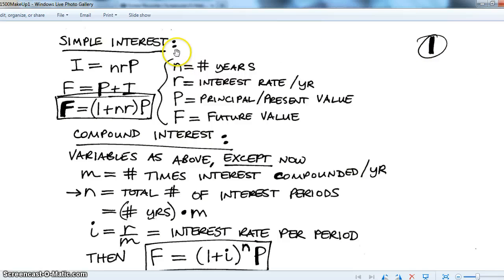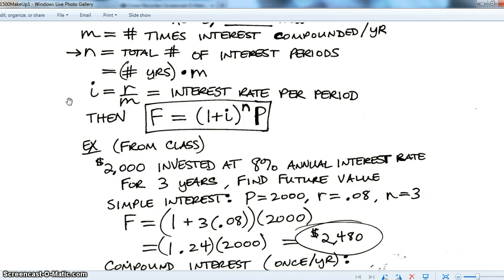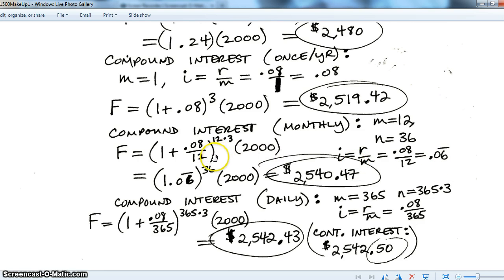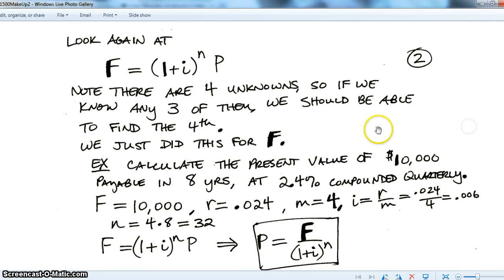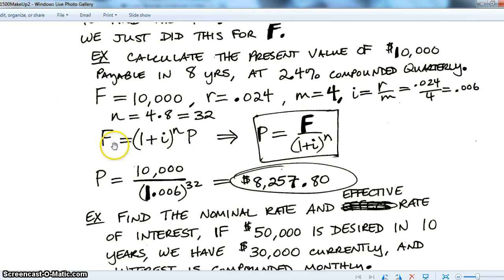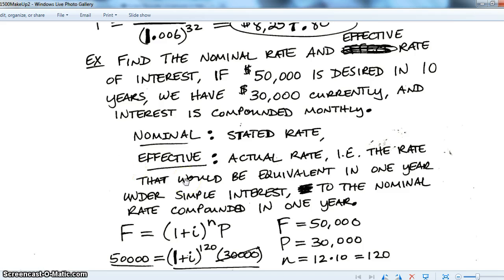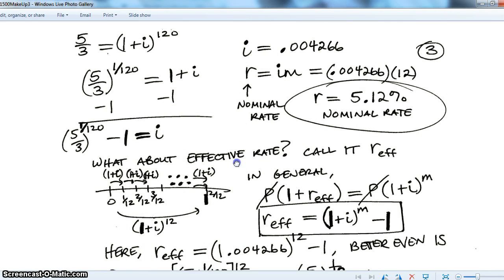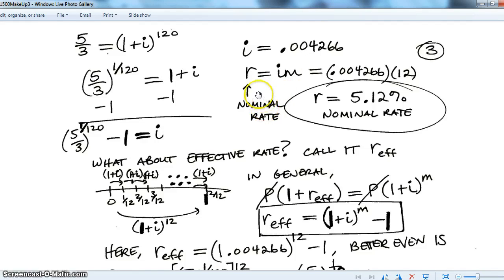Math1500MakeUp1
Make-up lecture for Math 1500, Part 1